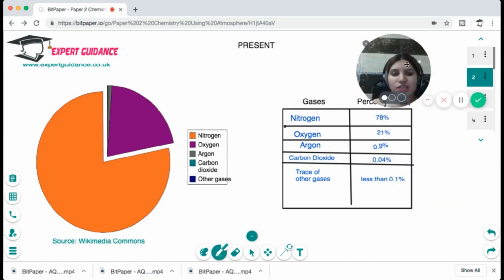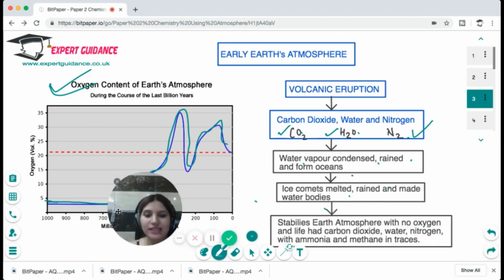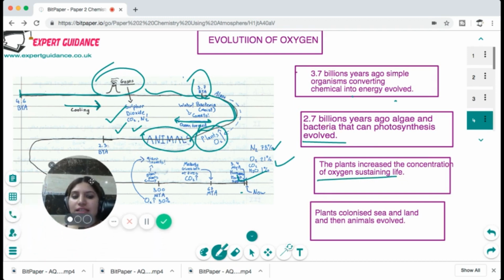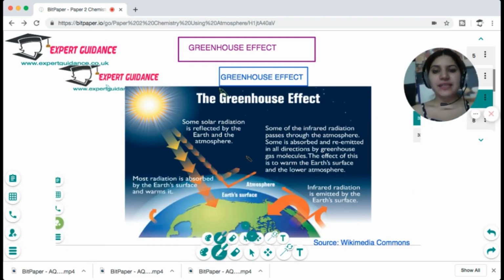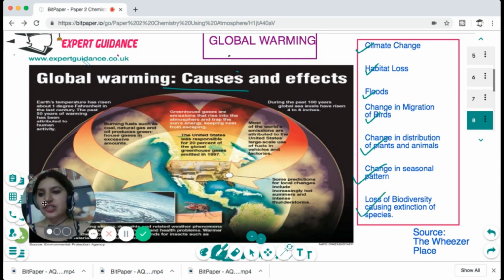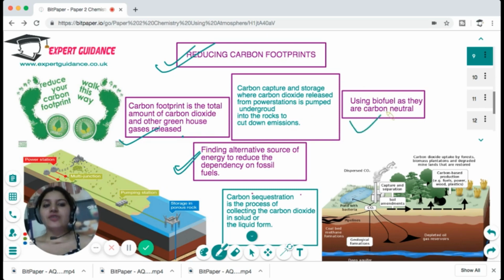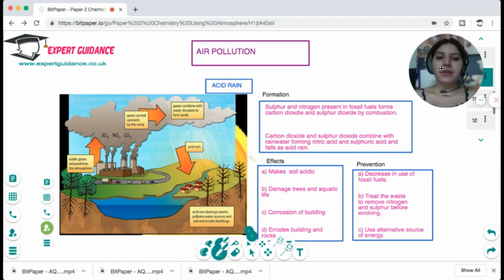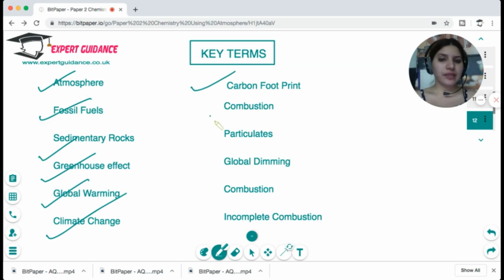GCSE OCR 21st Century Air and water Complete Revision Summary in just 10 minutes only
Air and Water ;-

Present Earth’s Atmosphere
The Earth’s Early Atmosphere
Increase in Oxygen
Decrease in Carbon Dioxide
Greenhouse Effect
Global Warming
Air Pollution
Atmosphere Pollutants

 References:
 BBC Bitesize
 AQA GCSE Science Kerboodle textbook
 Wikipedia
 Wikimedia Commons
 Image Source:
 Wikipedia
Wikimedia Commons
 Flickr
 Pixabay